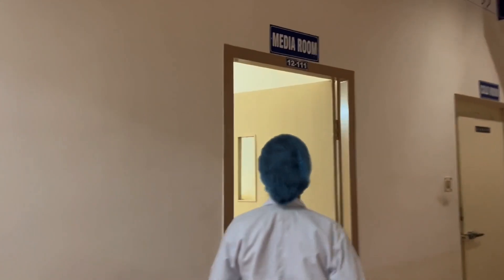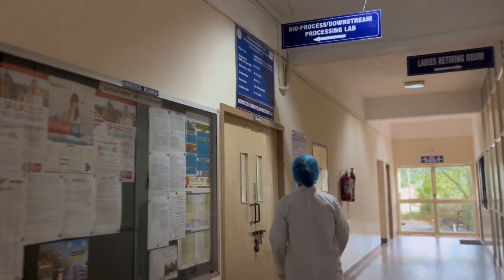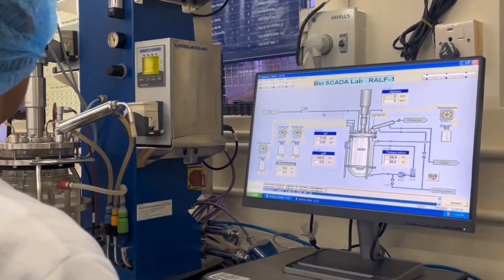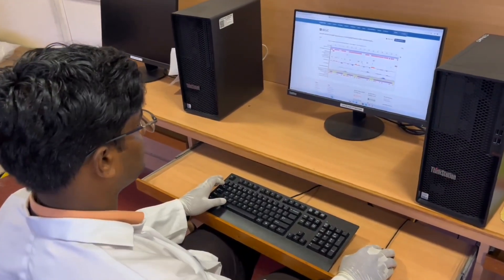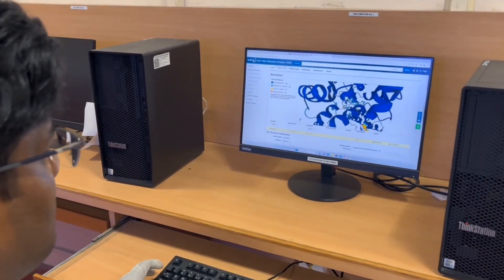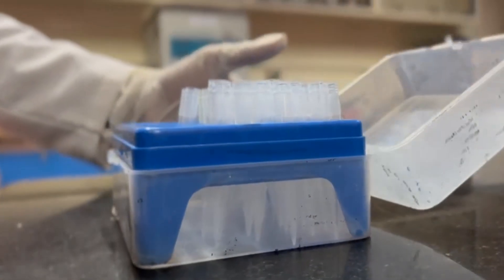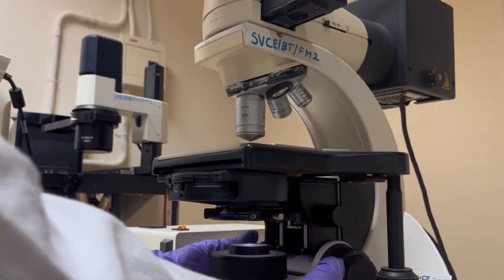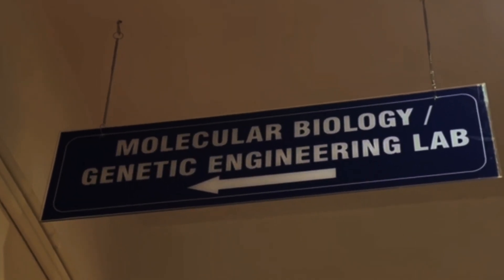Department of Biotechnology | Sri Venkateswara College of Engineering (SVCE) | Video Tour 3.0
🔬🧫🧪 The Department of Biotechnology of Sri Venkateswara College of Engineering is pleased to announce the release of a video tour of our department.

🔬🧫🧪 The video showcases our modern infrastructure and cutting-edge laboratories, providing viewers with an opportunity to experience our well-equipped labs, which offer hands-on learning opportunities in microbiology, cell biology, molecular biology, genetic engineering, cell-culture technology, animal house, bioprocess engineering, and more.

🔬🧫🧪 In addition, the video features testimonials from our students, who share their transformative experiences, mentorship from expert faculty, and the invaluable skills gained during their time in the department. We encourage you to watch our video tour to learn more about our department and the opportunities we offer to our students.